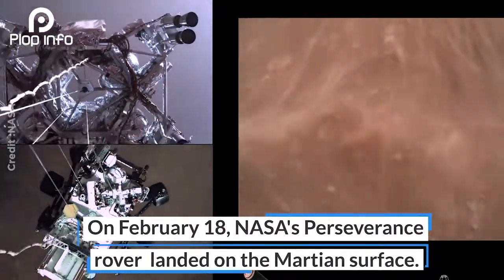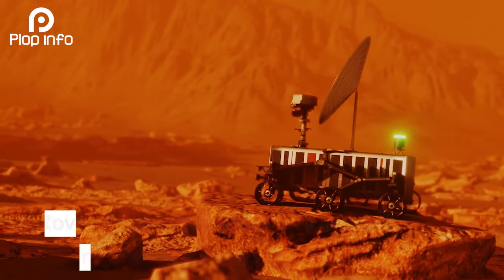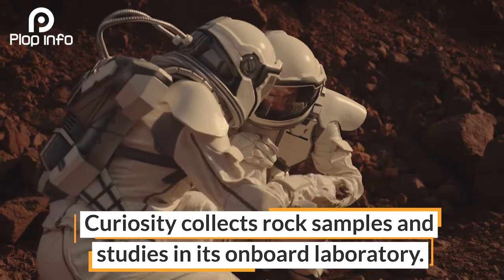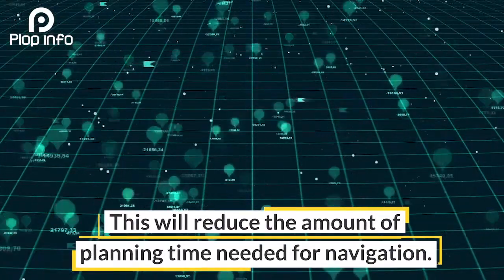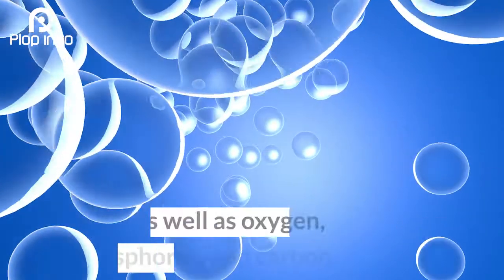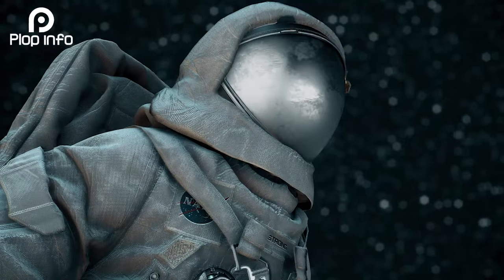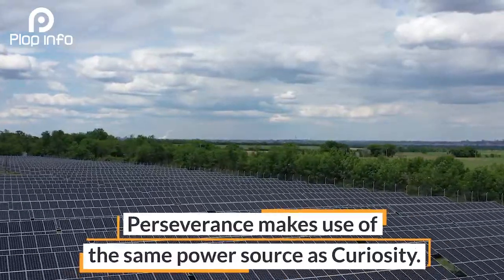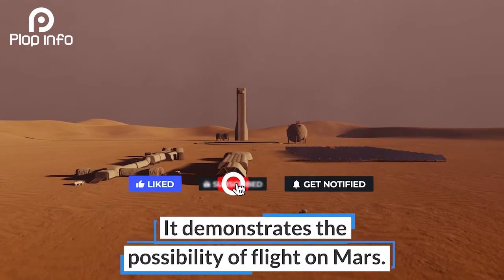Perseverance vs Curiosity | Everything You Need To Know | Plop Info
In search for key signs of life or life supporting eco-system, NASA has sent probes to the red planet, Mars. Perseverance and Curiosity.
Both the rovers designed and developed by NASA but when looked closely they are quite different.